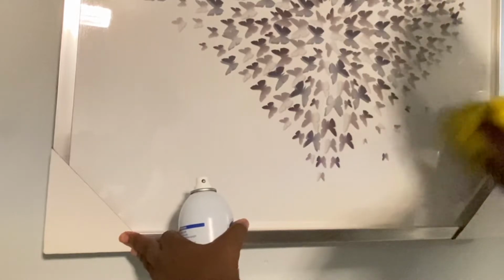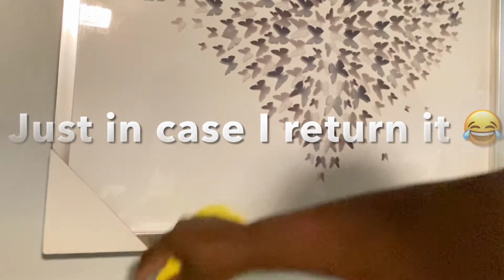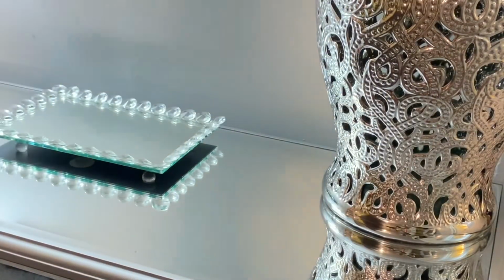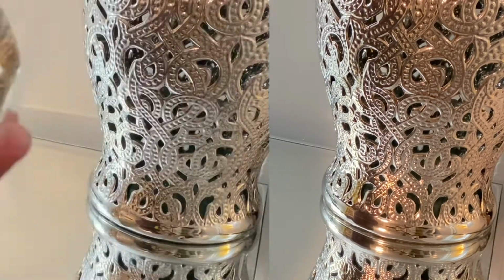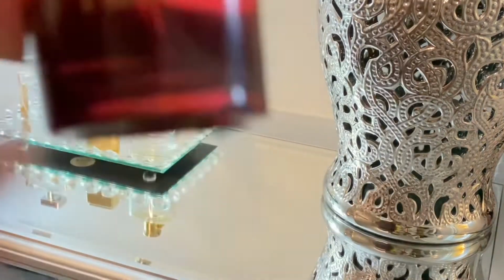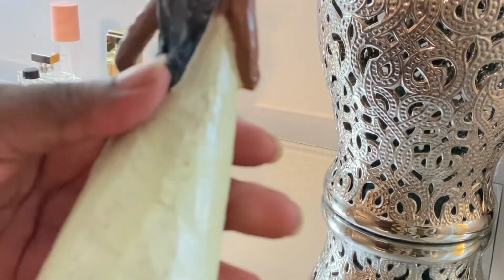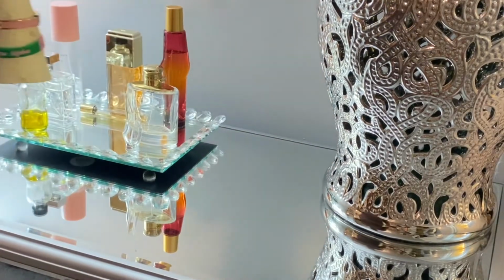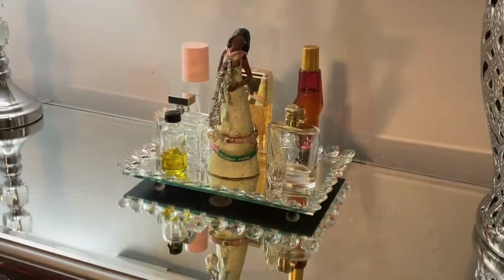NEW | QUICK CLEANING | Styling my Dresser | 8-15 minutes Cleaning Checklist | Perfume Suggestions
I am continuing my quick clean motivation. I know cleaning may not be fun for some, however just knocking out 10-15 minutes each day will help you not to feel overwhelmed. Yes, we have to clean the kitchen on the daily and wipe down the bathrooms.

Take a moment and perhaps write down a list of places in your house that you can place on your, "Quick Clean Routine." I promise you it will make cleaning less like a chore and more enjoyable. Besides that, is almost football season and I need to be on my couch by 12p.m. on Saturday's. LOL no I am so serious just ask my family!

Welcome to all of my NEW SUBSCRIBERS--thank you so much for joining the family. I want you to feel like family over here on the Johnson Ranch. So, welcome every Tuesday and Friday at 6p.m. to drop on by for another inspirational and motivational video. Sometimes the video will be a chit-chat because I want to update you on my life and to make sure you all are well also.

Please get in the habit of checking my COMMUNITY TAB as well so we can engage there in between videos.

I know your time is valuable and the time you spend today here at the Johnson Ranch I want to be worth the visit. So, enjoy the video and I look forward to seeing you on the next one!

NEW HERE- WELCOME!

***Please don't forget to:
That really helps my channel out and prompts YOUTUBE to share my video with MORE PEOPLE!

Videos uploaded on Tuesday and Friday at 6p.m. EST with a few extra videos as well.

CHECK OUT SOME OTHER GREAT VIDEOS